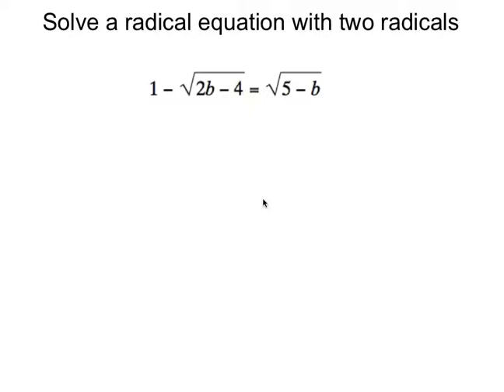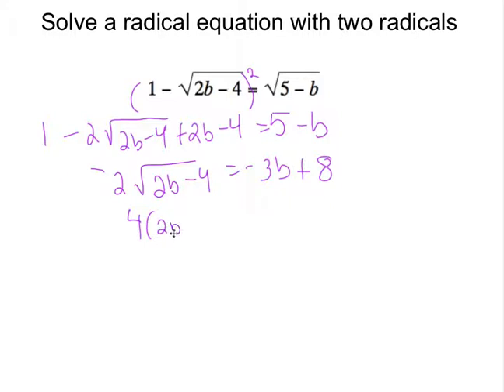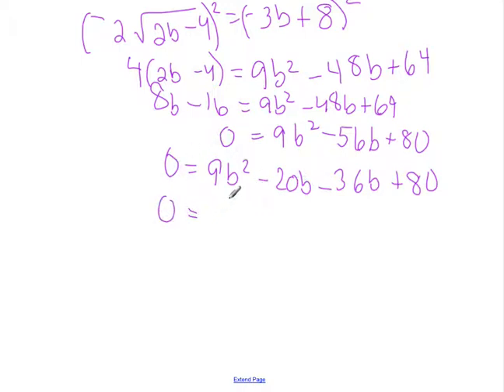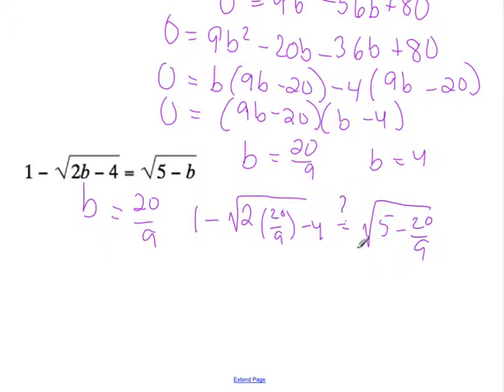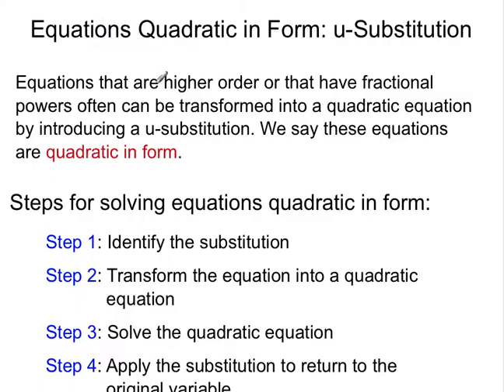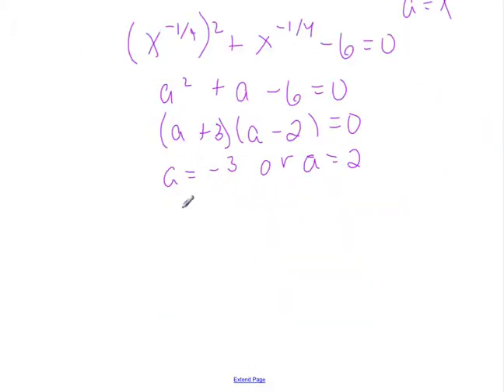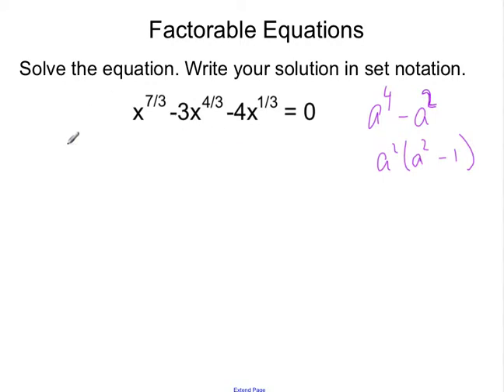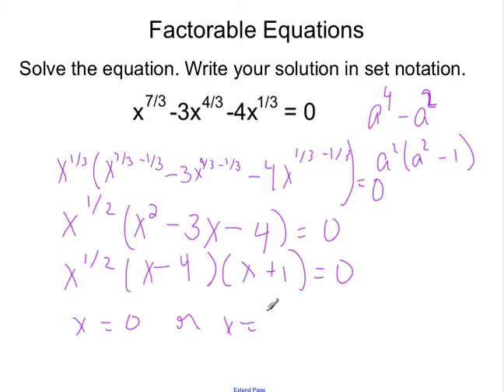1.4 Example Problems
Extra example problems